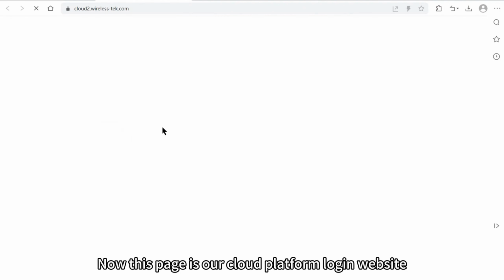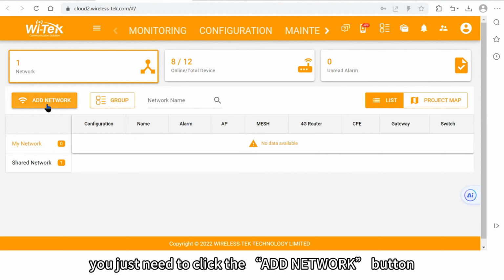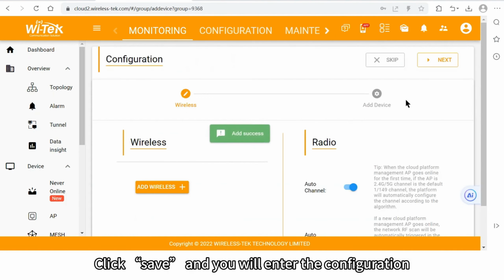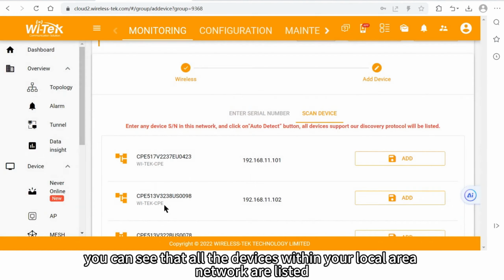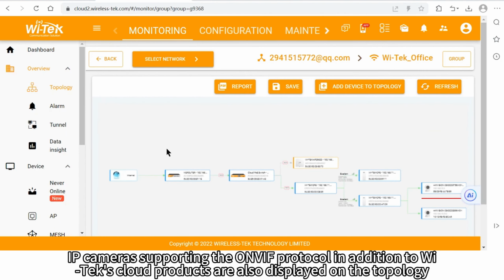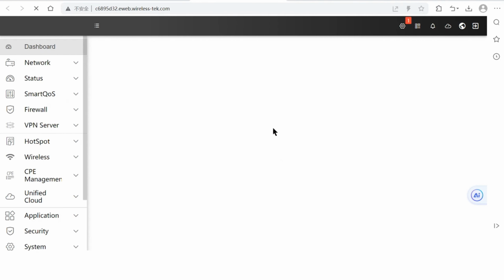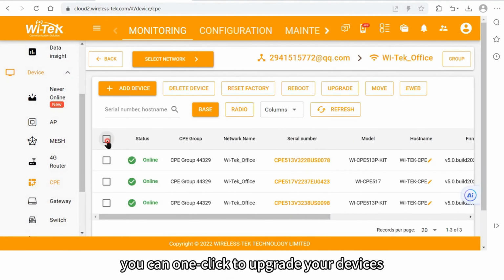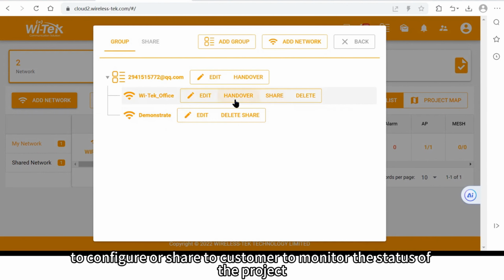Wi-Tek Cloud Tutorial